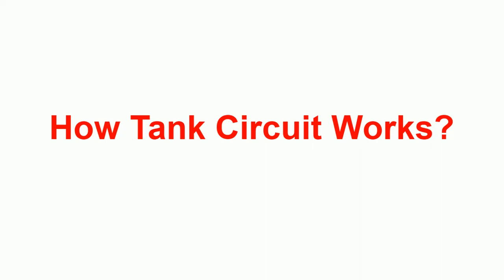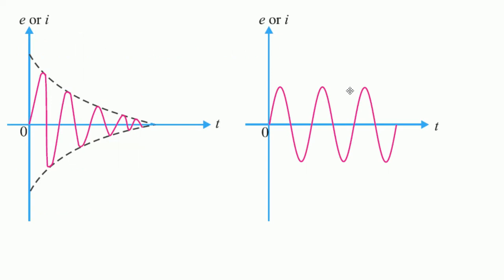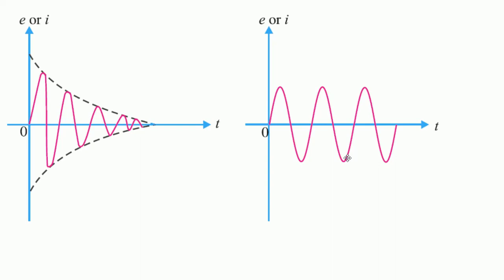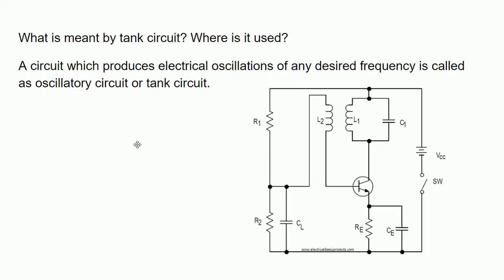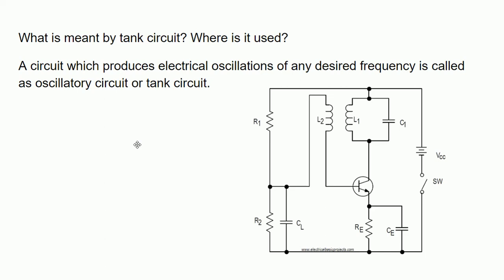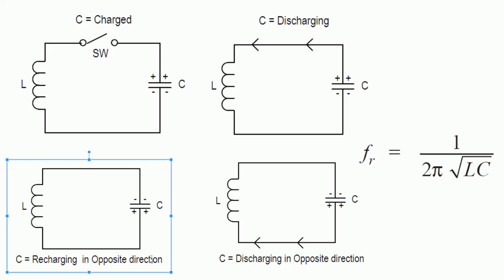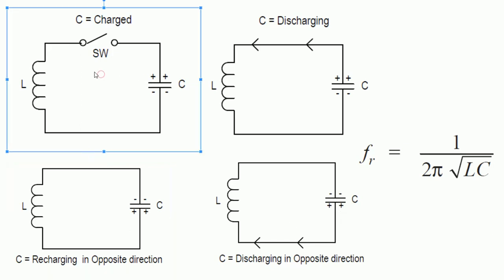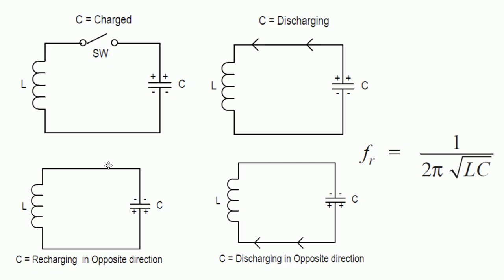How does Tank Circuit Work?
How does tank circuit work?  A parallel combination of Capacitor with inductor is known as tank circuit. A circuit which produces electrical oscillations of any desired frequency is called as oscillatory circuit or tank circuit.  frequency is indirectly propositional to the value of inductor and capacitor...